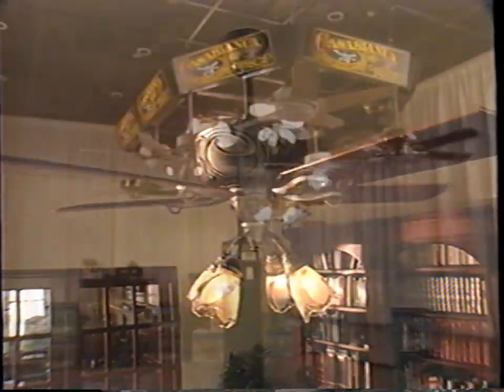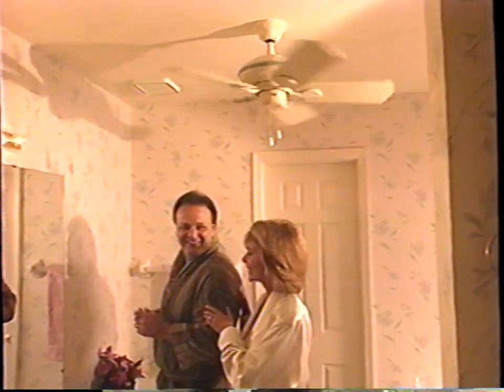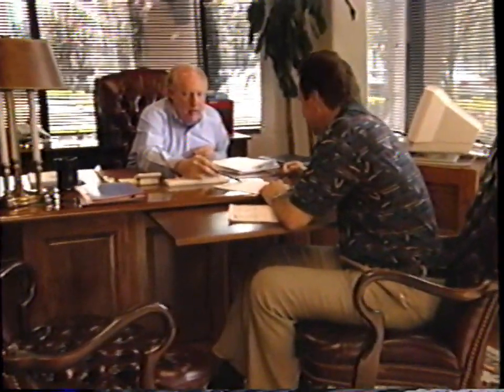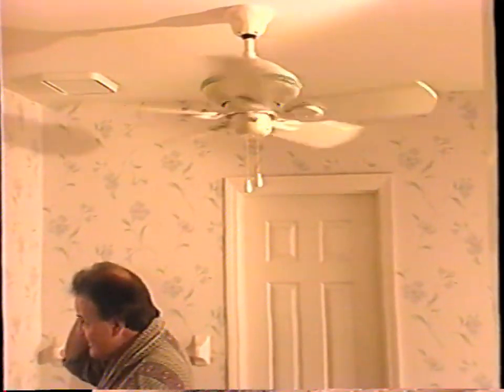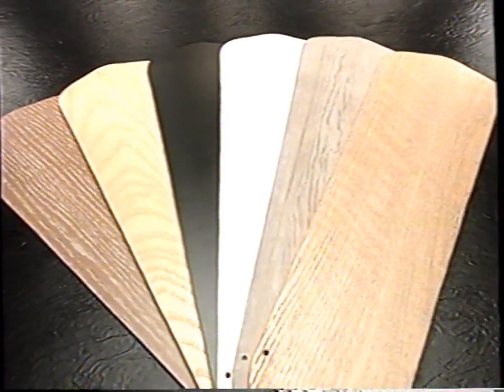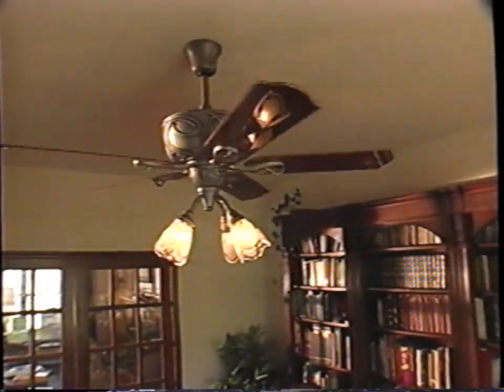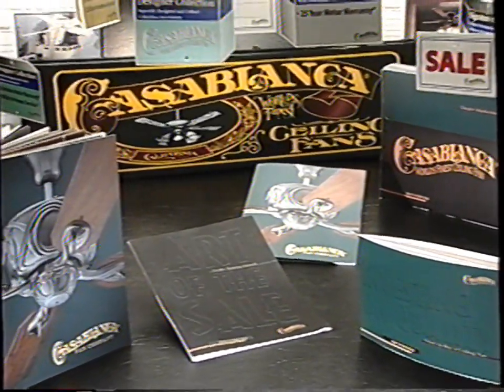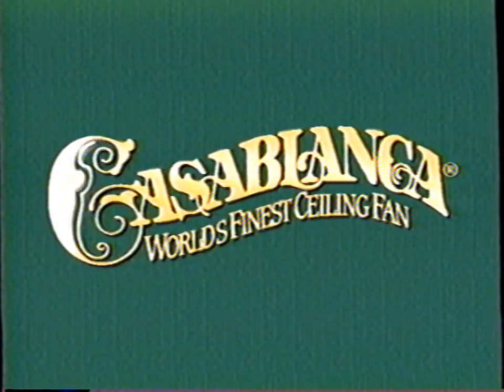1997 Casablanca Merchandising Video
This Casablanca Merchandising video was part of Casablanca's 1997 Marketing Kit, showcasing the newest fans, finishes, light kits and many more. Although it is short with a 4:10 run time, it is a very interesting look into what the company headquarters were like back in 1997 with some exclusive unseen footage.